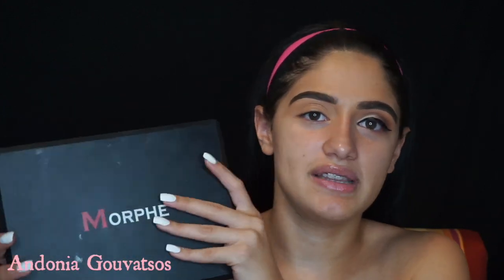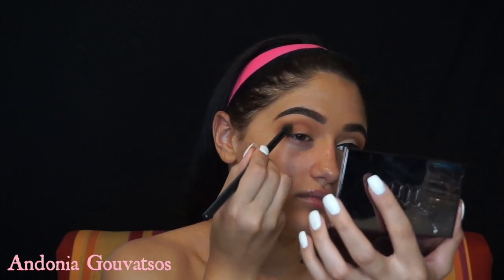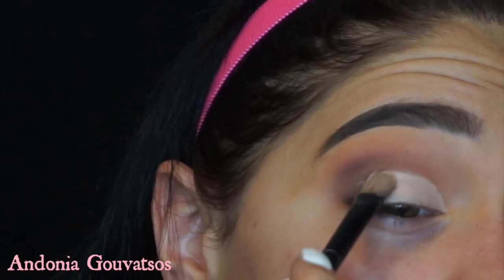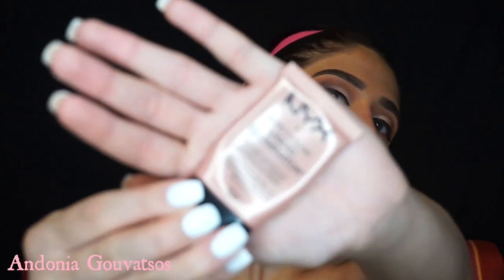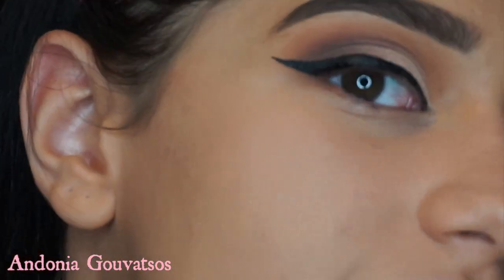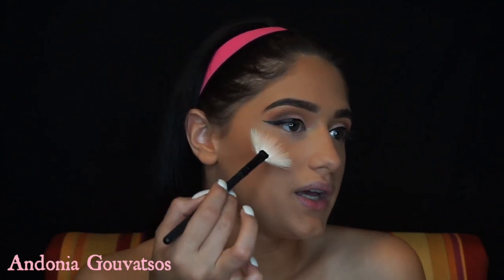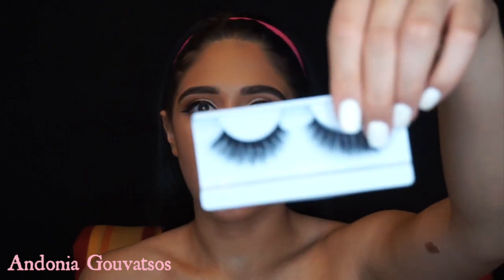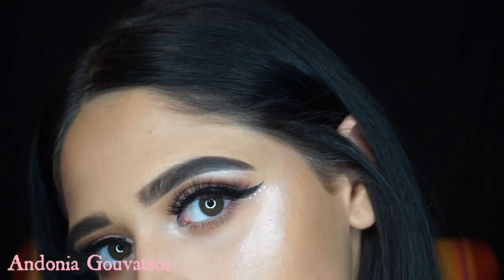Simple Dramatic Makeup l Andonia Gouvatsos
This is my first video and I love the turn out of it. I didn't want to do something basic, I wanted to go all out. I created this Simple but Dramatic eye look, with a little design. It wasn't hard as you can see. Many people are scared to try and achieve a half cut crease especially when dark colors are involved and a wing as well. But it's simple, all you need is patiences and a lot of blending!!!

Products Mentioned:
Anastasia Beverly Hills Pomade "Medium Brown"
Morphe Brushes Pro Palette "35O"
Morphe Brushes "M332"
Morphe Brushes"M412"
NYX Vinyl Liquid Liner
Elf Poreless Face Primer
Sigma Flat Top Kabuki Brush "F80"
NYX  Born To Glow "02"
L.A Girl Foundation "Neutral"
Beauty Blender
Lancôme Sample Concealer
L.A Girl ProConcealer "Medium "
Wet & Wild Pressed Powder "Neutral Buff"
Elf Blush Brush
Morphe Brushes " R14"
Physicians Formula Butter Bronzer "Bronze"
Morphe Brushes "E23"
ABH Nicole Guerrero Glow Kit " Kitty Cat"
NYX Lingurine  " After Hour"
Kylie Cosmetics "Exposed "
Mario Badescu " Rose Water "
Duo Brush on Adhesive "Dark"
OG Lashes " Daniella"